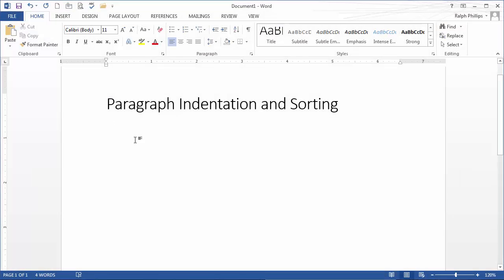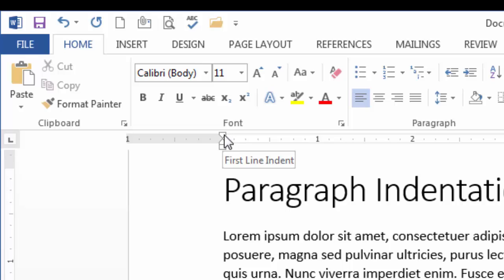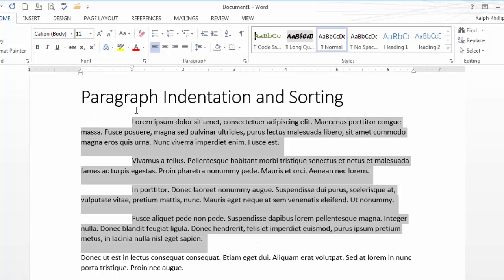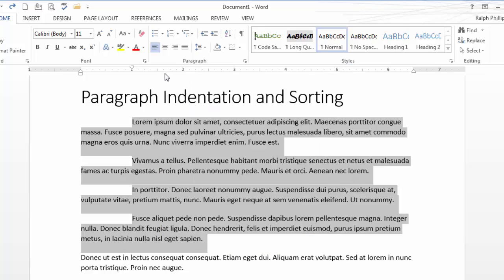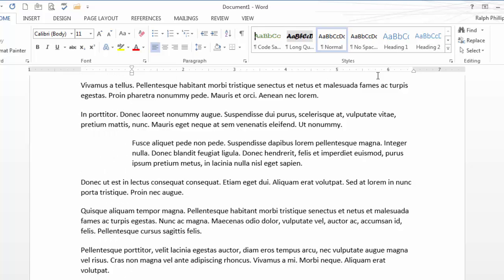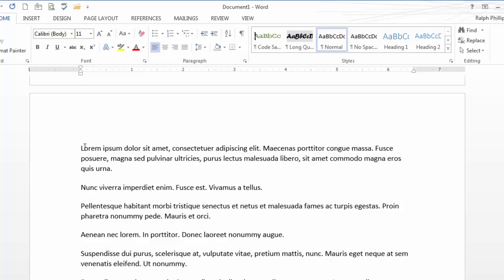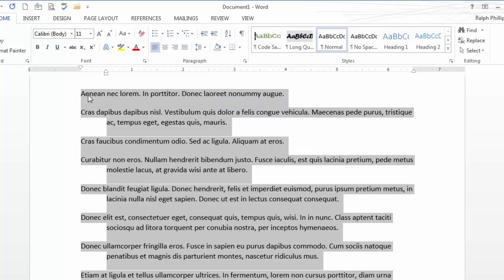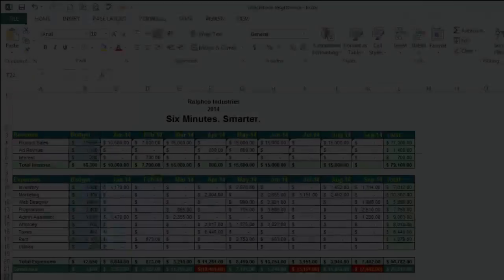Apply Paragraph Indentation and Sort Paragraphs in Word